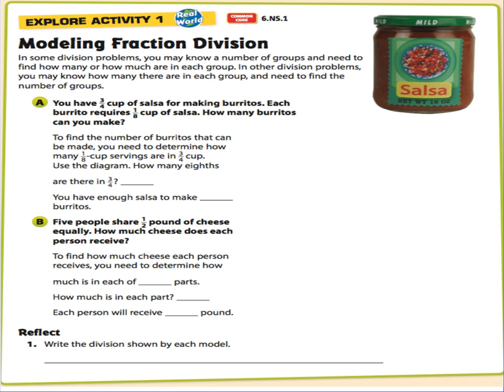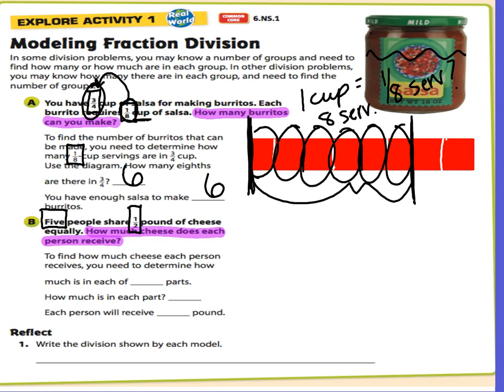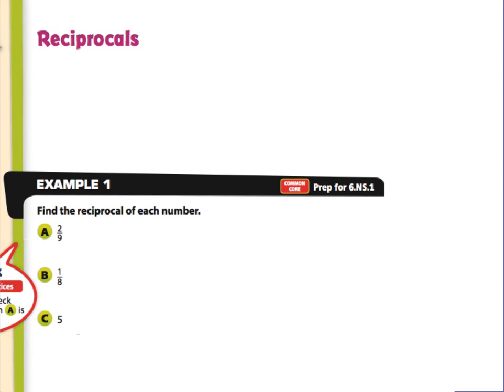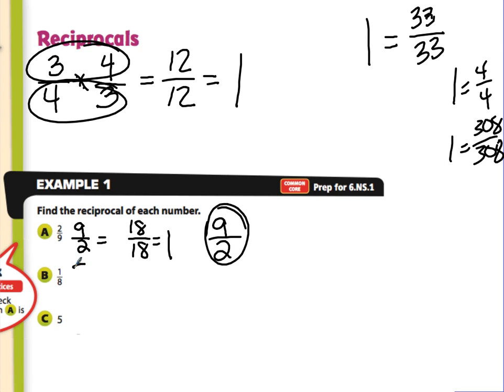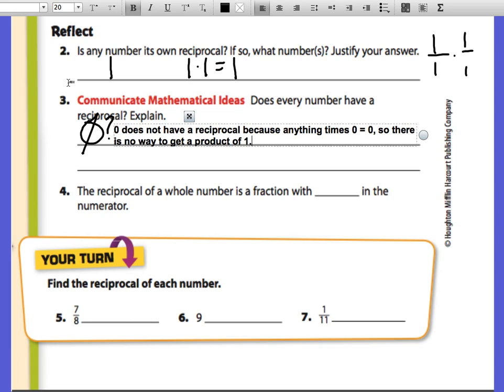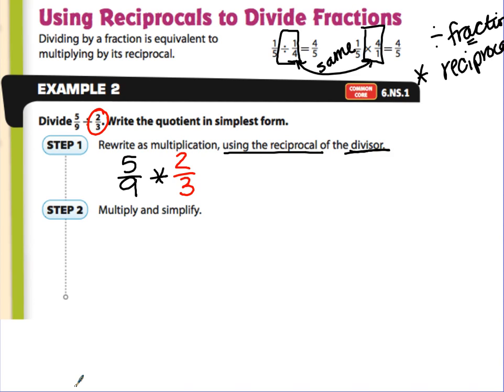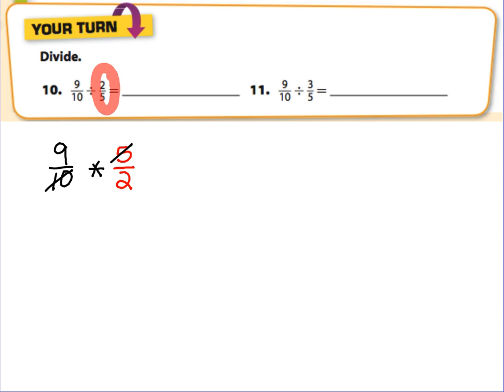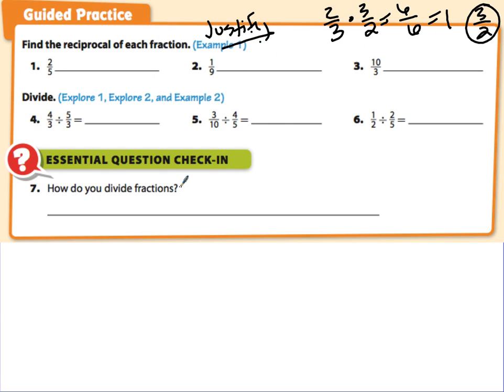G6 4.2 Dividing Fractions